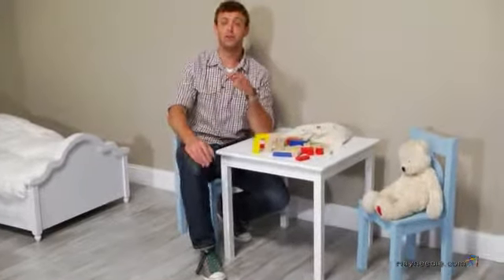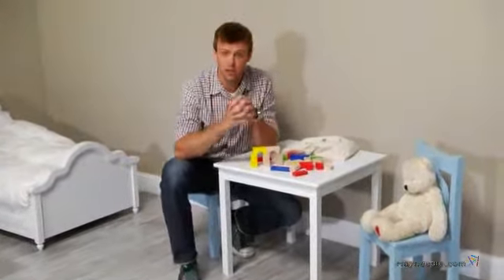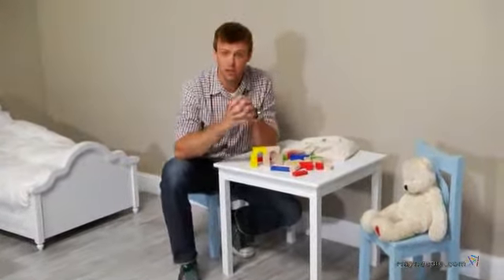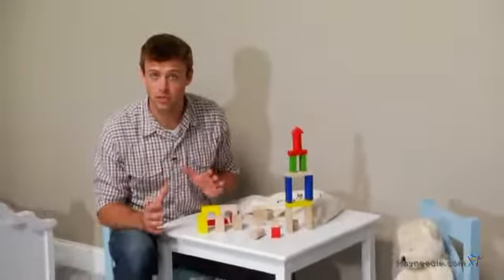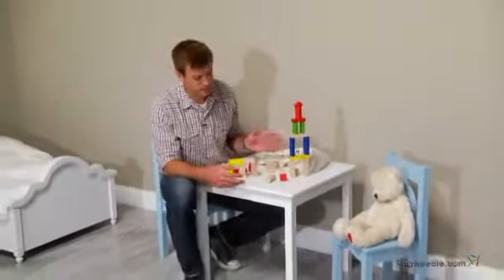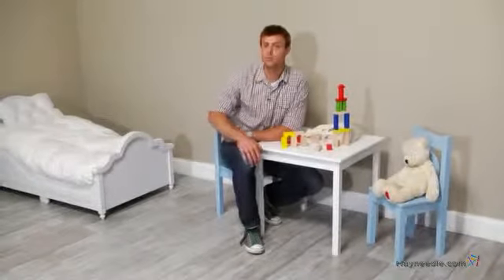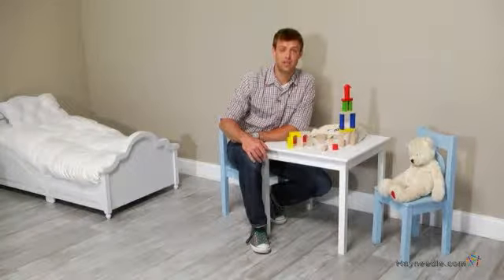Lipper Childrens Table and 2 Chair Set - White & Blue - Product Review Video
For more details or to shop this Lipper Childrens Table and 2 Chair Set, visit Hayneedle at

To view our full assortment of children's table and chair sets, visit Hayneedle at